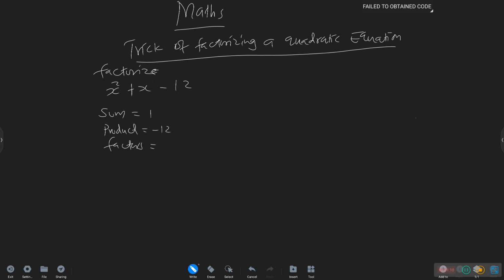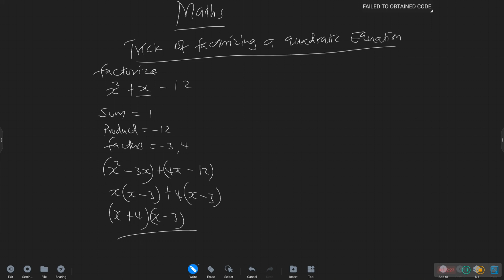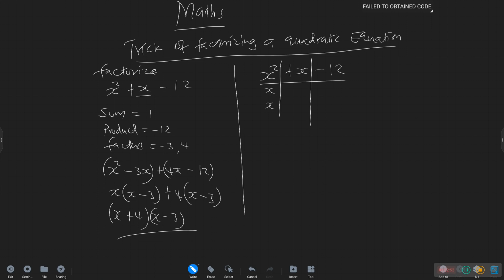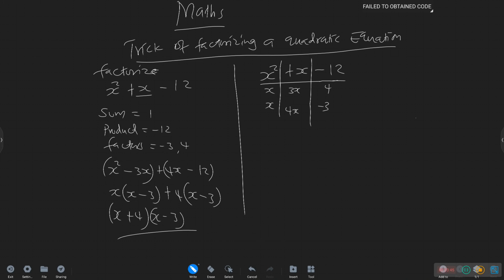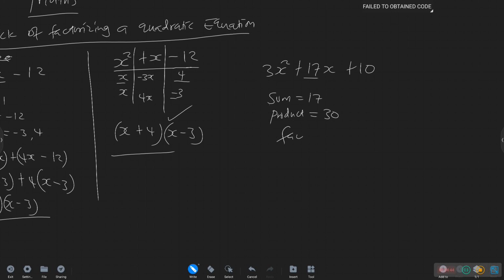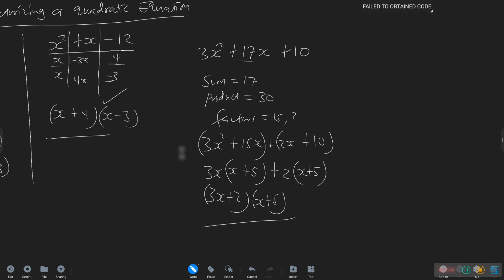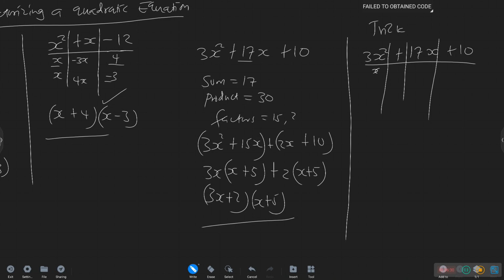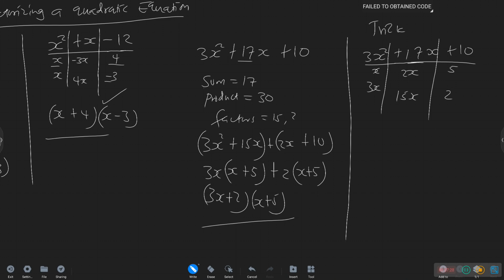FASTER FACTORIZATION TRICK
FASTER  METHOD OF  OF FACTORIZING A QUADRATIC EQUATION